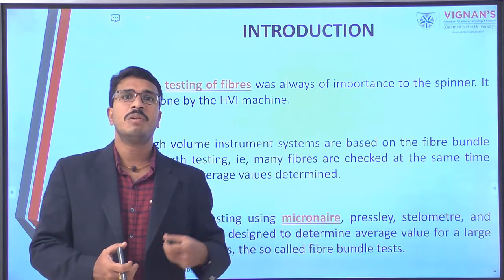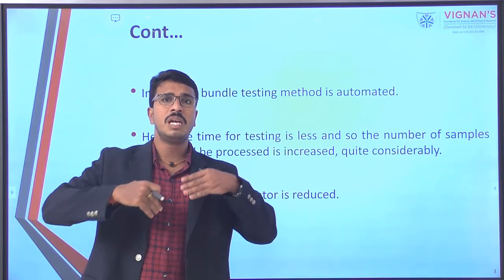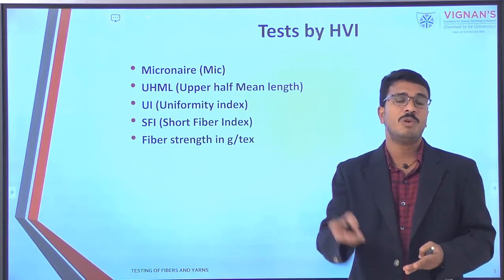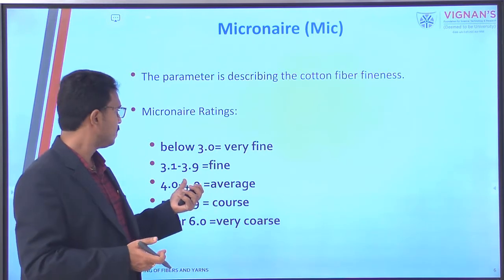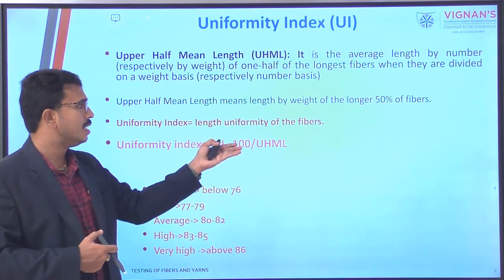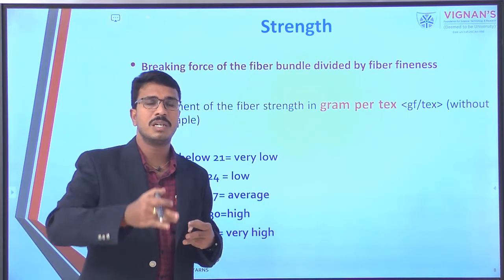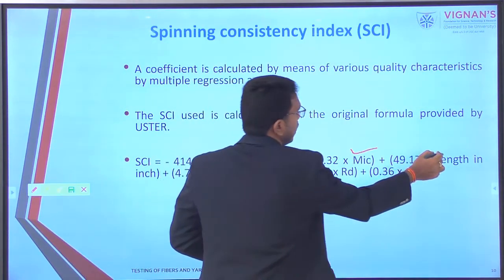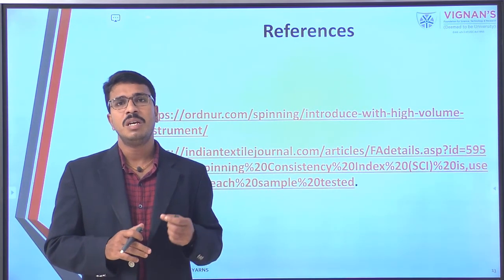HVI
This video is about HVI and various fiber dimensions can be measured through this instrument.